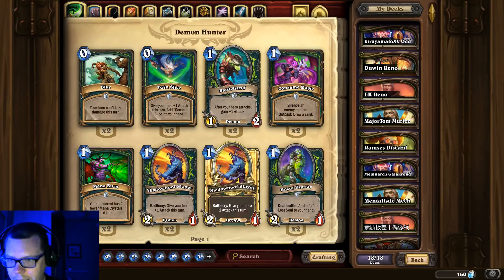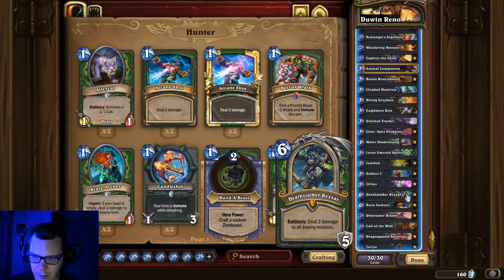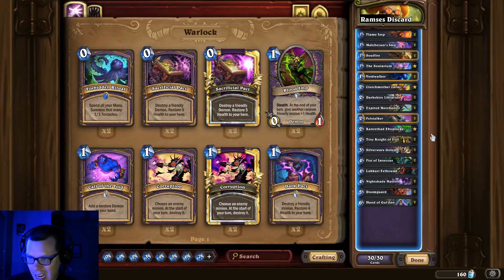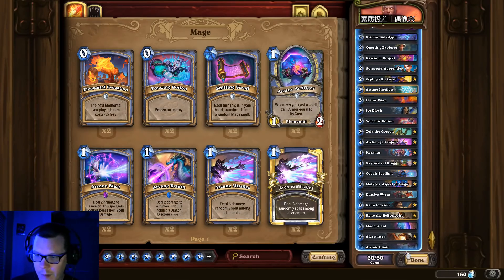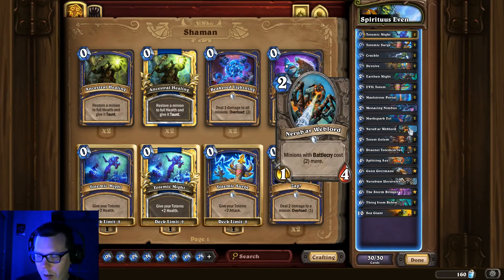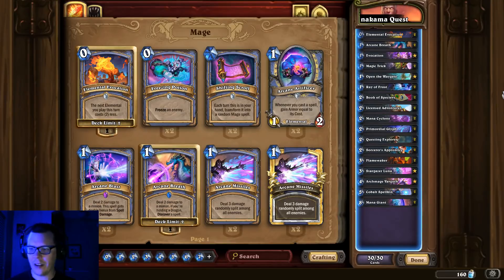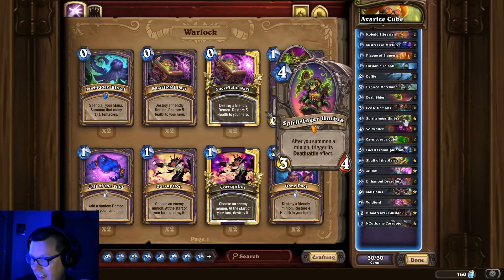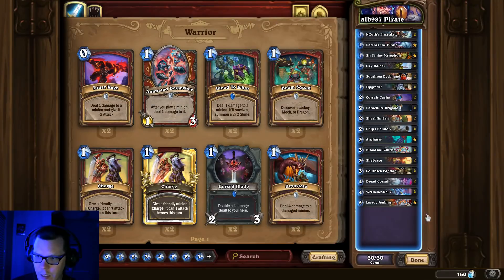Best Wild Decks June 2020 | Ashes of Outland | Wild Hearthstone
I mispoke at the beginning of the video about Odd Warrior. It does run Reckless Flurry and Blade Flurry is a Rogue card LOL.

NEW VIDEOS MONDAYS THROUGH WEDNESDAY!

Deck Codes:

Odd Demon Hunter: AAEBAea5AwSvBJ74AsO8A9a+Aw22E5fBAqbvAv2nA6K3A8S8A96+A8fGA9TIA/fIA/nIA/7IA/LJAwA=

Jade Druid: AAEBAZICBumsArS7ApnTAtaZA/atA+i6AwxAVooOy7wCoM0Ch84CmNICntIChOYCv/IC9rAD5boDAA==

Reno Hunter: AAEBAR8etQOHBMkElwj+DPcN+g7DFoUXx64C+LECxLQC080C39IC49IChtMC4eMCmPACoIADp4IDm4UDoIUD/KMDn6UDpqUDjq0DkbEDg7kD/7oD7b4DAAA=

Reno Mage: AAEBAf0EHk2KAcABqwT4B/cN7hPDFoUX2LsC2bsC3sQC38QC08UCm9MCw+oCvuwCzu8C7vYCxvgCoIAD/KMDi6QDkqQDv6QD9KsD7K8DkbED97gDjbsDAAA=

Quest Mage: AAEBAf0EBNDBAu72AtaZA8W4Aw3mBOMRmMQCzu8CyIcDn5sD4psD/50Du6UD+qwD/awDgbEDuLYDAA==

Secret Mage: AAEBAf0EBMABotMC7vYCv6QDDXG7AuwF9w2JDte2Auu6Aoe9AsHBAo/TAr6kA92pA/SrAwA=

Reno Quest Mage: AAEBAf0EHsABqwTFBOYElgXDFoK0Aum6Ati7AtDBApjEAsPqAs7vArT8AtaZA5+bA+KbA/yjA5KkA7+kA7ulA/SrA/qsA/2sA4GxA4WxA7i2A+G2A/O3A8W4AwAA

Odd Paladin: AAEBAZ8FCK8EpwX6DtmuApG8AtHhAtblAp74AgtG1AXsD+0P0xP/rwK4xwLjywKOmgOMrQOCsQMA

Murloc Paladin: AAEBAZ8FBuAFhBe5wQLJuAP2uAP8uAMMxQPbA+MFpwjTqgLTvAKdwgKxwgL8/AK1mAObqQP7uAMA

Mech Paladin: AAEBAZ8FAoeuA5+3Aw6nBZQP6g+EEIUQs7sC97wCn/UCmPsC1v4C1/4C2f4C4f4Cs8QDAA==

Reno Priest: AAEBAa0GHpwC7QW5BtMK1gryDPsM7hGJFMMWg7sCtbsCursC2LsC6r8C0cEC08UCnccC8M8C6NACkNMCy+YC/esCl4cDmJsD/KMDmakD57ADjrEDmLYDAAA=

Odd Rogue: AAEBAaIHBK8E+g6RvAKe+AIN1AWbFdAVgcIC+9MC0eECpu8Cj5cDtZ8D9acDv64DgrEDubgDAA==

Even Shaman: AAEBAaoIBogOp84CsPACzfQCofgCioADDNMBvgbWD7IUtRT7qgKgtgL2vQKU7wKdowPapQP5pQMA

Cube Warlock: AAEBAf0GCMIP4KwCycICl9MC2+kCoIAD/aQDvb4DC5ME3AaODt7EAufLAvLQAovhAujnAp2pA+usA8S5AwA=

Discard Warlock: AAEBAf0GBJHHApTHAo+CA9a5Aw0w0AT3BM4HwgjEFNkVr6wC1LMCvLYC/aQDtbkDtrkDAA==

Pirate Warrior: AAEBAQcErwSEF5G8At6tAw3/A6gF1AXuBvsPgrACiLACz4kDmpQD3K0D3a0D6bADwLkDAA==

Odd Warrior: AAEBAQcG9Q+FF574AqCAA4adA/nCAwxLogT8BPgH/wepFcrnAo77Ap77AvKoA7i5A/bCAwA=

Galakrond Warrior: AAEBAQcG+g6FF5G8At+tA+O0A8XAAwzUBcYVgrACnfACmpQD2K0D2q0D/q4Dqq8D0q8Dq7YDwLkDAA==